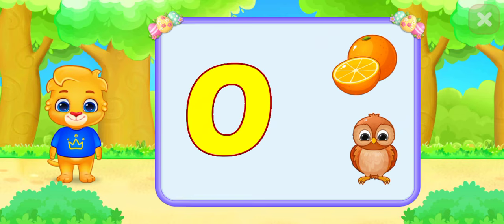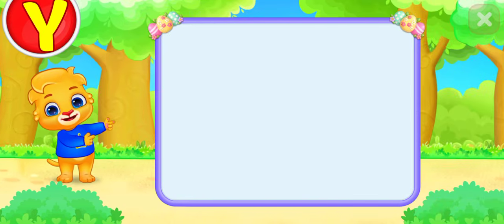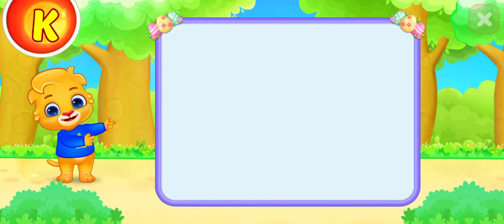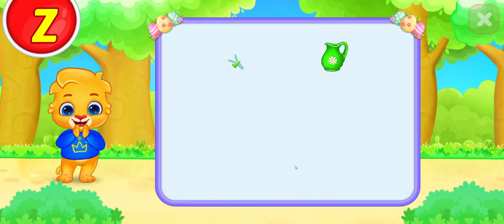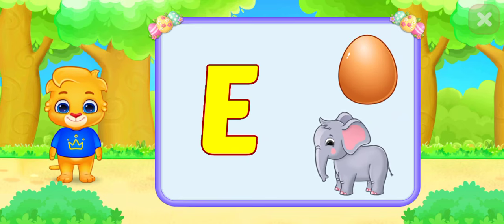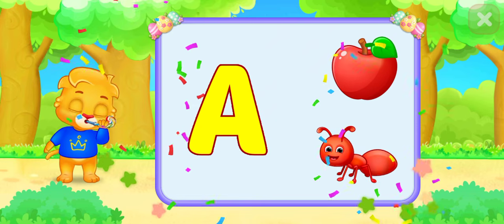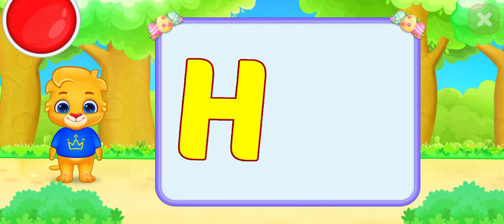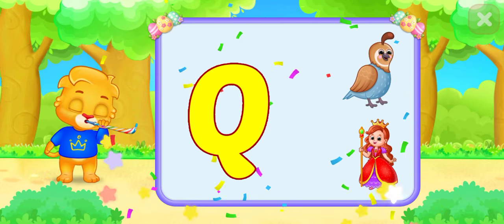🔥 Part 2 | Letter से Words बनाना सीखें | Kids Learning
नमस्ते बच्चों और अभिभावकों! 🌈

"🔥 Part 2 | Letter से Words बनाना सीखें" में आपका स्वागत है। इस वीडियो में हम बहुत ही आसान और मज़ेदार तरीके से एक Letter (अक्षर) से दो नए Words (शब्द) बनाना सीखेंगे। यह वीडियो बच्चों की शब्दावली (Vocabulary) बढ़ाने और उन्हें खेल-खेल में इंग्लिश सिखाने के लिए बनाया गया है।

Cover Topics (वीडियो में शामिल विषय):

Letters से Words बनाना सीखें (Part 2)

बच्चों के लिए आसान इंग्लिश शब्द

Phonics and Word Building for Kids

A to Z Vocabulary for Beginners

मज़ेदार तरीके से इंग्लिश बोलना सीखें